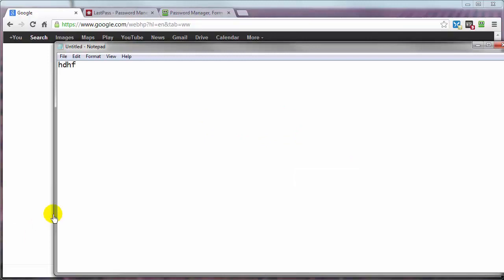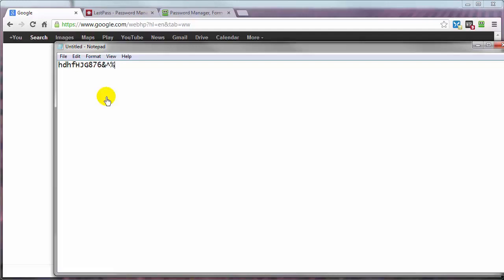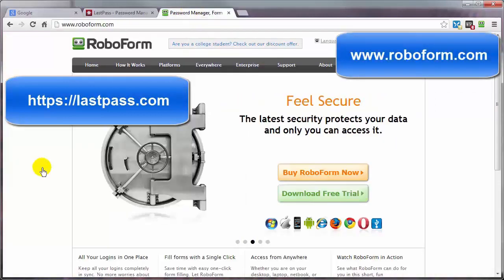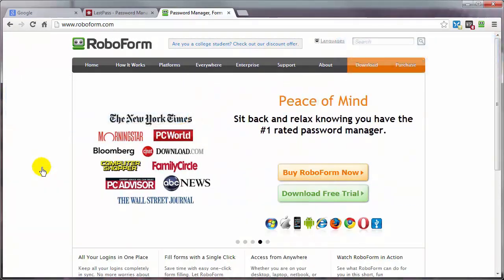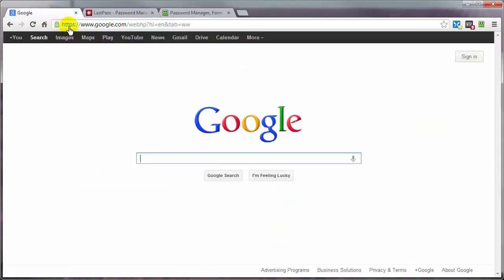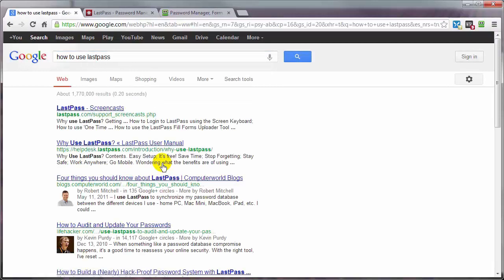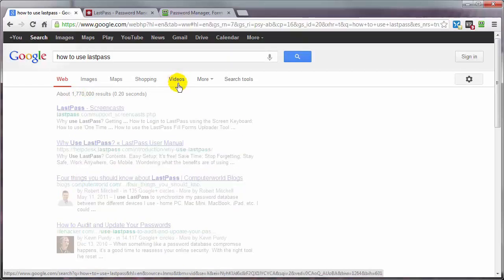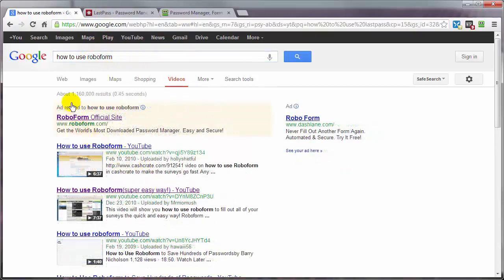How To Generate A Strong WP Admin Password | WordPress Security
how to generate a strong WordPress admin password in this WordPress Tutorial

This WP video tutorial will teach you about how to generate a strong WP admin password in WordPress so you can understand the  Basics of how to generate strong WP admin password For WordPress on your WordPress website/blog.

Do You Need help with understanding what wp-admin.php login is so you can secure your WordPress website admin login password?

Here is a simple and easy way to understand how to generate a strong WP admin password for you WordPress website | how to use a random password generator For in WordPress and how you can prevent your WordPress website/blog from security problems in the in the future so you know how to generate secure  passwords for your WordPress website/blog.

Here is just a couple things you will learn how to do in this how to generate a strong WP admin password in this WordPress Tutorial:

1. how to generate a strong WP admin password
2. more secure password
3. WP admin password
4. WordPress admin password
5. generate strong WP admin password
6. WordPress passwords
7. WordPress security
8. generate passwords
9. random password generator
10. WordPress password generator
11. WordPress secure password
12. random password generator (literature subject)

 ... And so much more about how to generate passwords For in your WordPress website.

We hope you enjoy the how to generate a strong wp admin password In this WordPress Setup Tutorial for beginners.

Here are some free tools that can help you generate your passwords and to save your passwords:

How to download WordPress, so you can build your first WordPress website using secure manual ftp

Understanding how to generate a strong wp admin password In WordPress on your WordPress website/blog will help protect your website/blog for many years ahead so hackers have less of a chance at hacking your WordPress website.

You will also learn all about more secure passwords and how to set them up in this free WordPress tutorial for beginners.

Our free WP Tutorial For Beginners Training Membership will show you how to use WordPress for beginners to create a WordPress website or blog

In our free WordPress tutorial training membership you will learn about:

WordPress Security Setup

Video 1: WordPress Manual Install More Secure Setup
Video 2: WordPress Auto Setup More Secure 1 Click Install
what do you think of the free WordPress training

Our free WordPress video training membership will show you how to make a WordPress website. You will be on your way to creating a website with our 53 free WordPress how to use WordPress training videos.

You can see it here on one of my photography WordPress

Translated titles:
Cómo generar una contraseña de administrador de WP fuerte | Seguridad de WordPress

Wie man ein starkes WP Admin Passwort erzeugt WordPress Sicherheit

Comment générer un mot de passe fort d'administrateur de WP | Sécurité WordPress

Como gerar uma senha forte de administrador do WP | Segurança do WordPress

एक मजबूत WP व्यवस्थापक पासवर्ड कैसे उत

Hoe om 'n sterk WP Admin Wagwoord te skep | WordPress Security

Si të krijoni një fjalëkalim të fortë WP Admin WordPress Siguria

ጠንካራ የ WP አስተዳደር የይለፍ ቃል እንዴት እንደሚፈጥር የ Wo

كيف تولد كلمة مرور مسؤول الفسفور القوي ووردبرس] الأمن

Ինչպես ստեղծել գաղտնի WP Admin Գաղտնաբառ | WordPress-ի անվտանգո